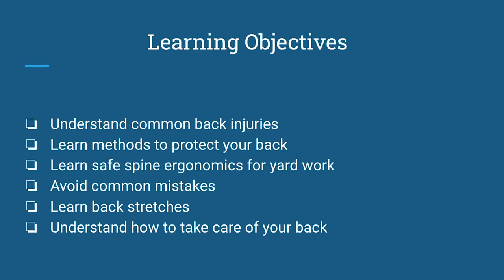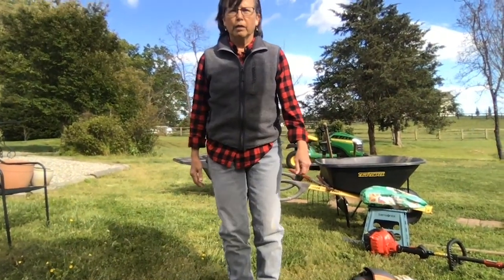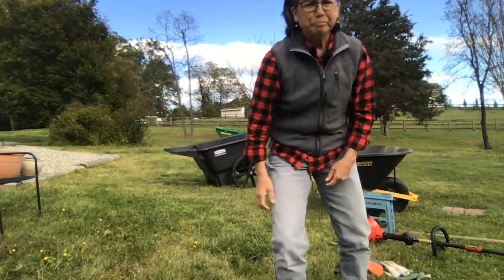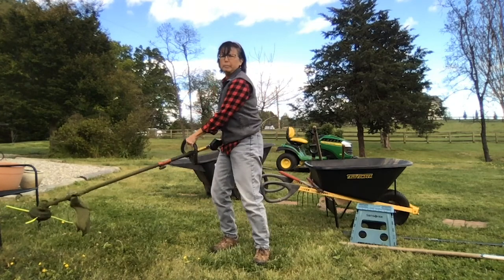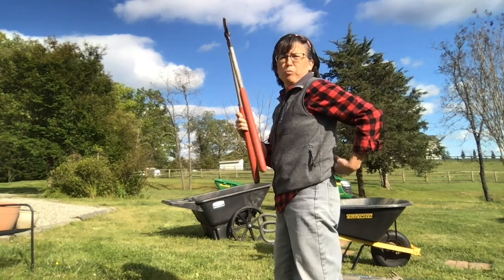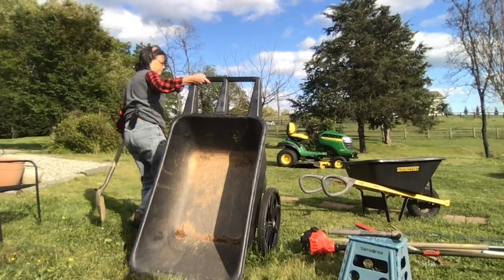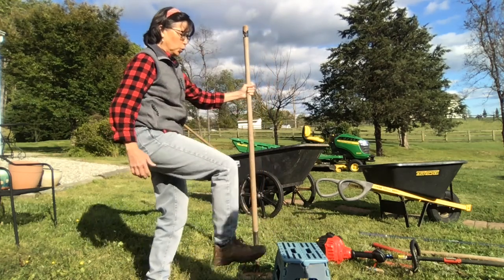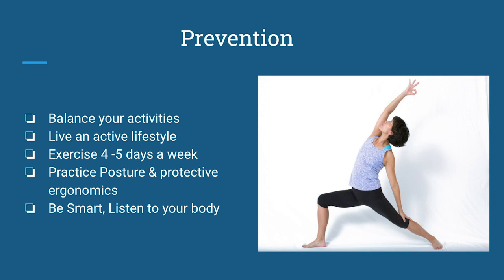Back Care and Yard Work Workshop Recording